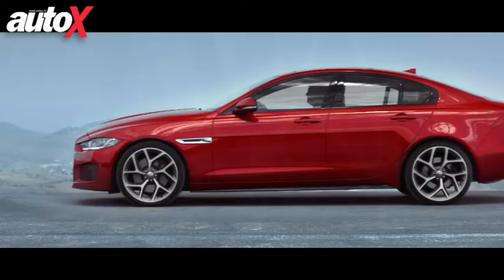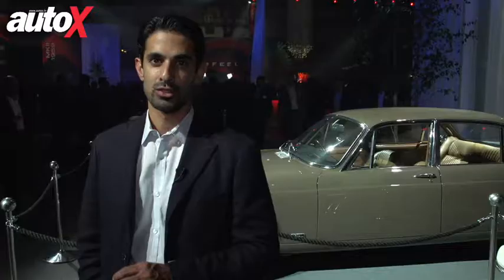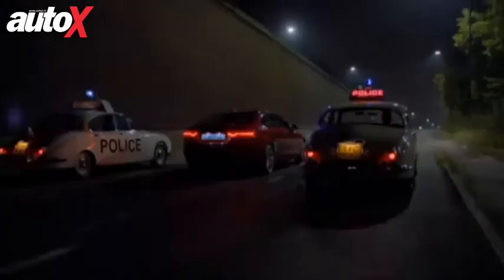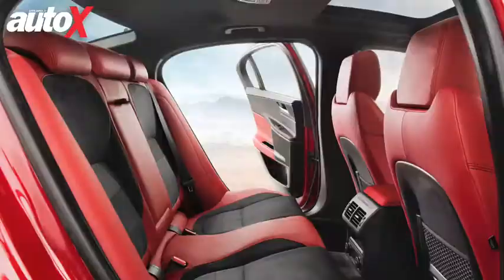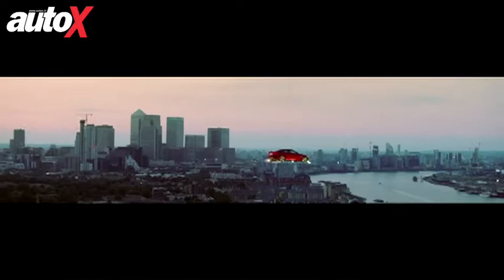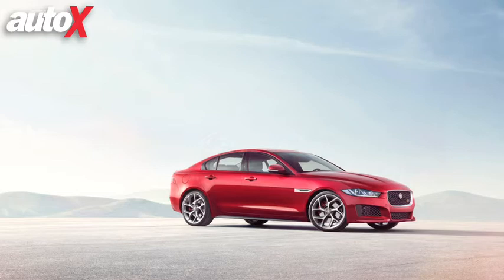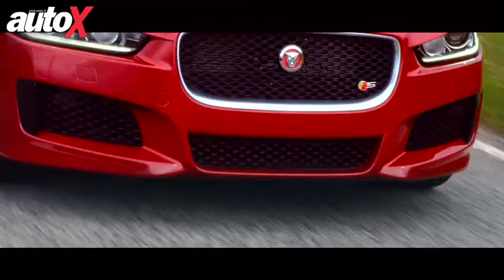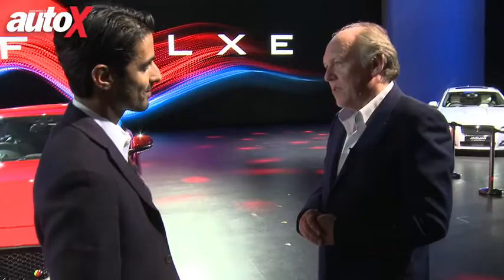Jag XE unveil & lan Callum interview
Watch the spectacular unveiling of the beautiful new baby Jaguar, and hear from the man who designed it.